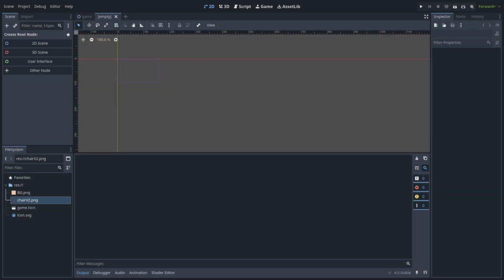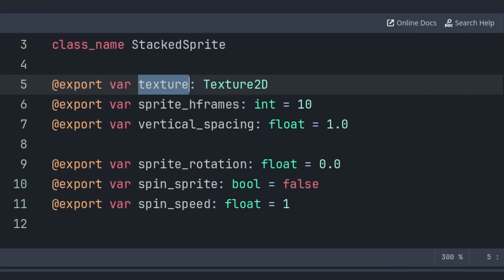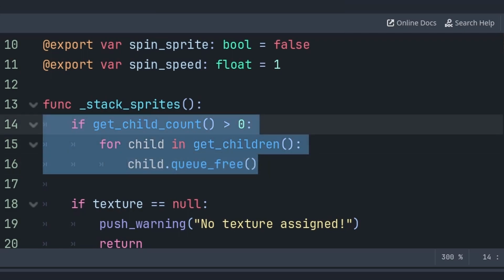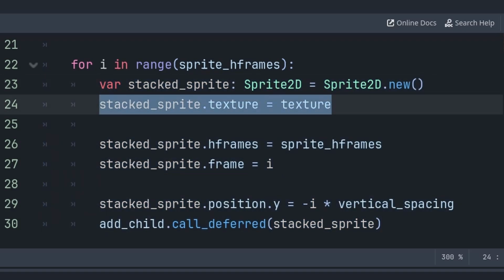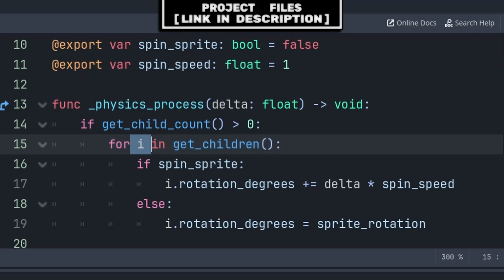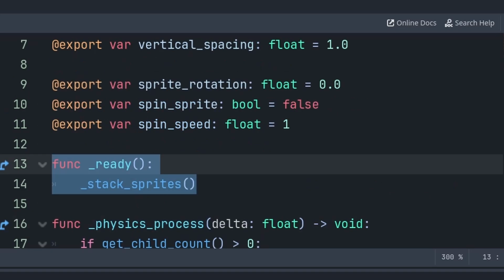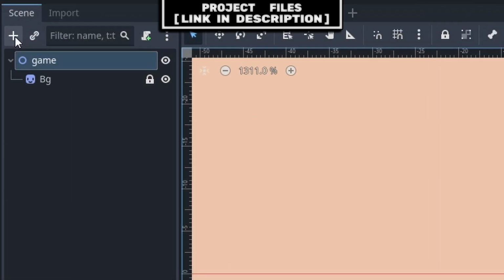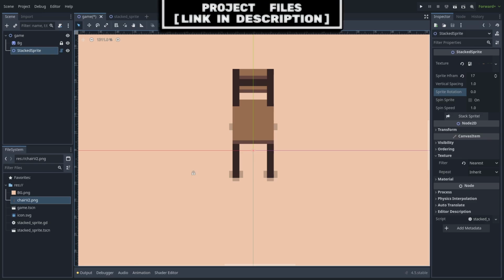Sprite Stacking in Godot 4.5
Stack Sprites for Fake-3D in 2D Godot 4.5

Chapters:
0:00 Set-Up Stacked Sprite Scene
0:12 Coding Stacked Sprite
3:05 Example of using Stacked Sprite

In this Tutorial video you will learn how to create a custom Godot node that takes a 2D image and converts it into a Fake-3D one, using Sprite Stacking, inside the Godot Game Engine Version 4.5

WZ3XY-PBJWK-YITG7